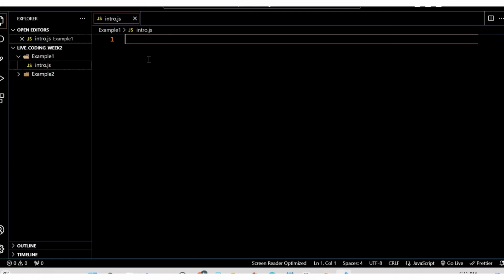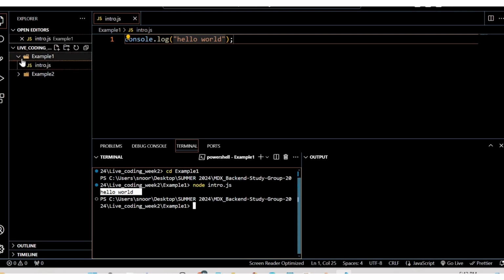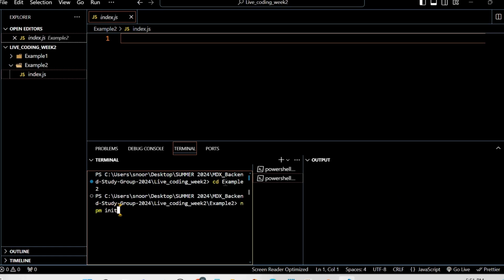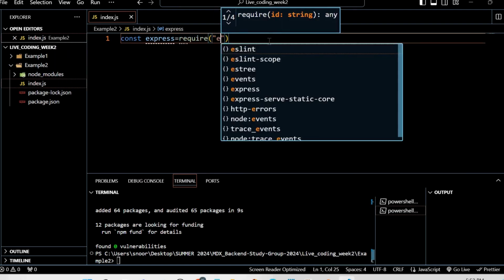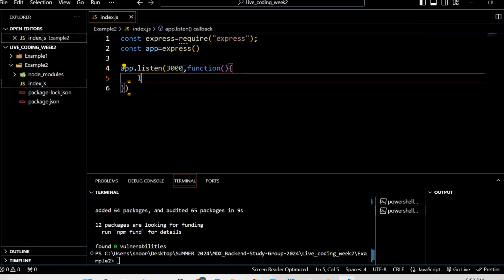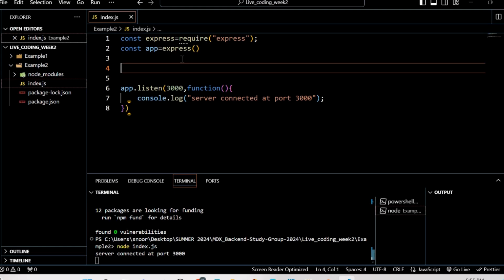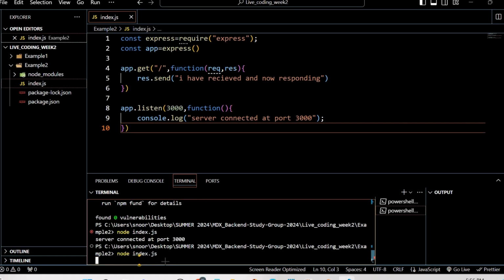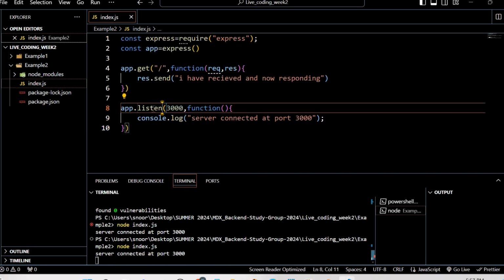#3.2: Create Your First Web App with Node.js and Express.js!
In this session, we'll take you step-by-step through building your first web application. Learn how to handle browser requests, initialize npm, and master the essentials of Node.js and Express.js. Perfect for beginners and aspiring developers!

Starting your backend journey? Follow this playlist and become a JavaScript backend developer in no time!